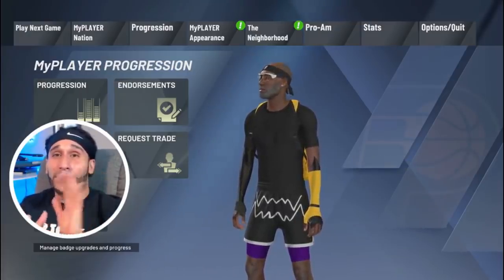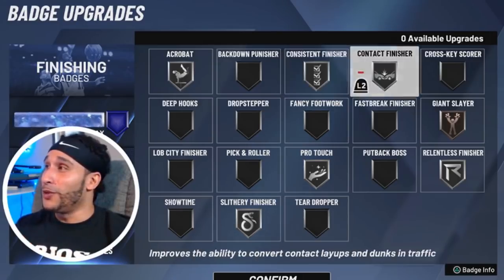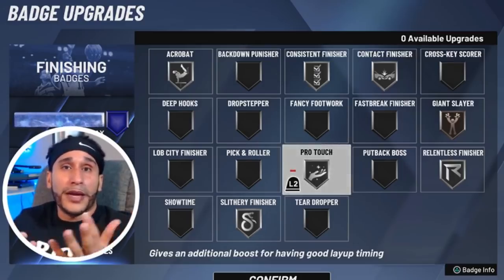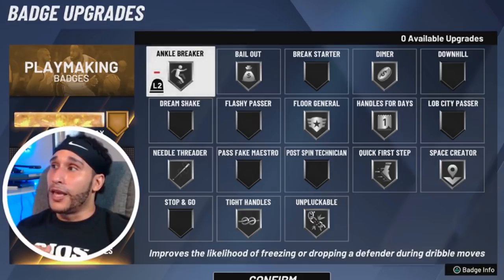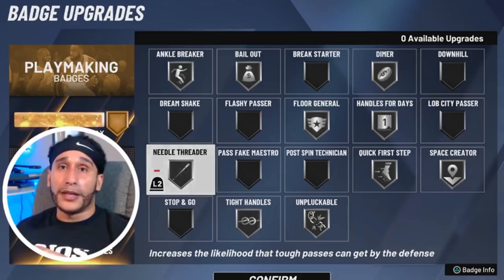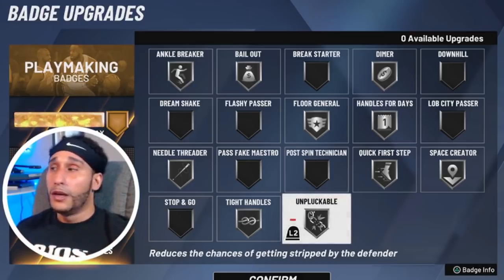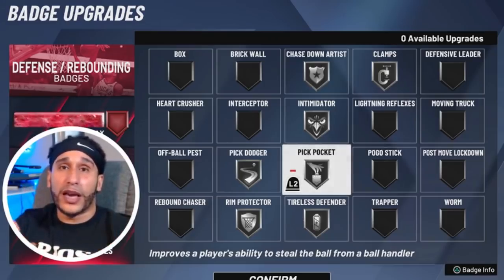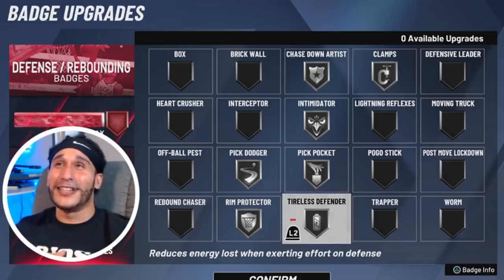THE BEST SILVER BADGES ★ WHICH SILVER BADGES ARE EFFECTIVE? AFTER PATCH 10 NBA 2K20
In this video we discuss the best silver badges. we talk about whether or not silver badges are effective in nba 2k20 after patch 10. Should you equip silver badges? What are the best silver badges to equip?  We go through each category of badges, best finishing badges, best shooting badges, best playmaking badges and best defensive badges.
Choosing the correct badges to equip in nba 2k20 can be difficult. Choosing the badge level is tough as well. This video will help you understand
the best badges to equip in each category. Find out if silver badges work good for your player.

◄█▬█ █ ▀█▀ thε ★LIKE★Button
◄█▬█ █ ▀█▀ thε ★SHARE★Button